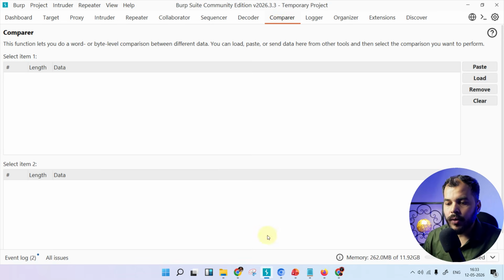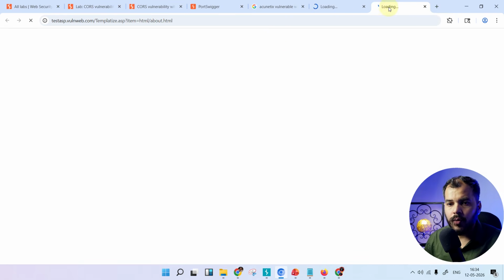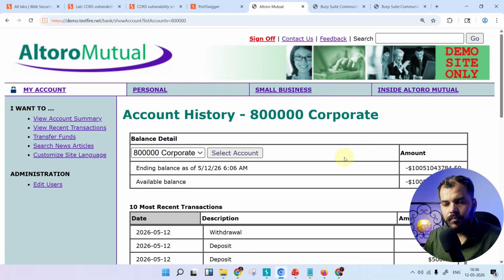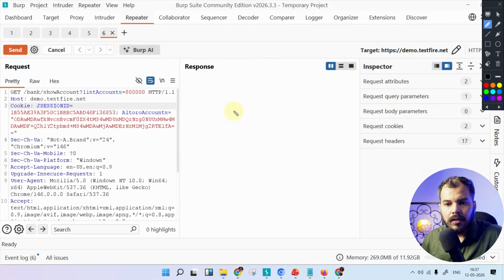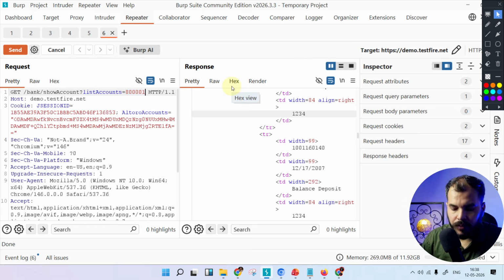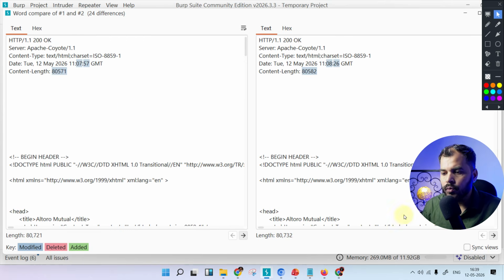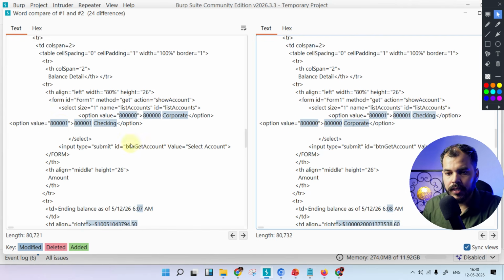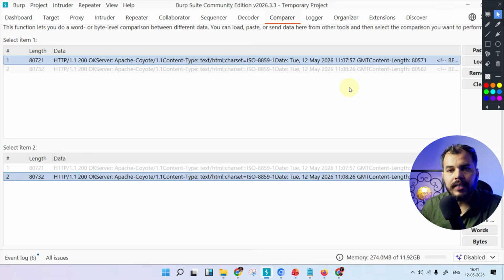Day 8: Buy Anything for ₹1? Burp Suite Comparer Explained | Bug Hunting Full Course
In this video, you will learn how testers analyze and compare requests using the Comparer tool in Burp Suite to identify issues like price manipulation and parameter tampering. This concept is often misunderstood—so we break it down clearly for ethical hacking and learning purposes.

🔥 What You Will Learn:
What is Comparer in Burp Suite
How to compare two HTTP requests/responses
Identify differences in parameters (price, quantity, tokens)
Concept of price manipulation vulnerabilities
Real-world testing workflow using Comparer
💻 Topics Covered:
Beginners in bug hunting
Students learning cyber security
Aspiring bug bounty hunters
Developers interested in web security testing
⚠️ Important Note:

Your own applications
Authorized lab environments (like DVWA)
Legal bug bounty platforms
🚀 Why Comparer is Important?

The Comparer tool in Burp Suite helps you:

Spot hidden parameter changes
Detect logic flaws in applications
Analyze request/response differences
Identify vulnerabilities like price manipulation